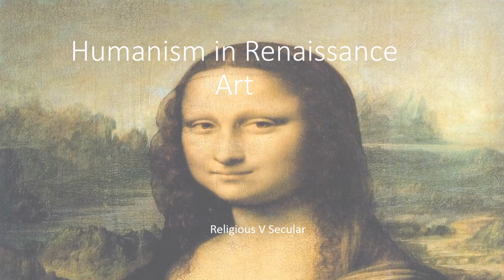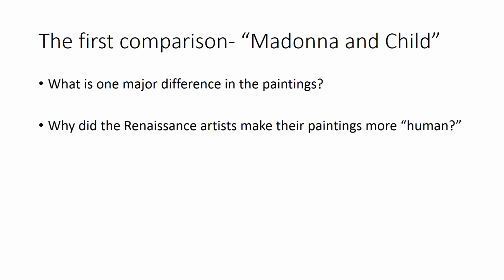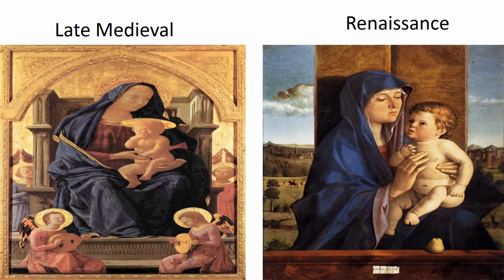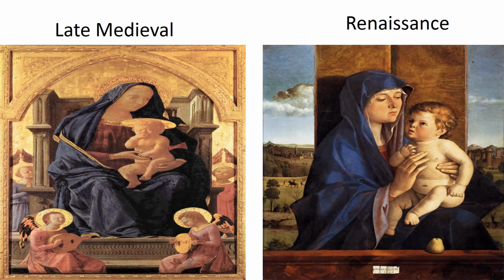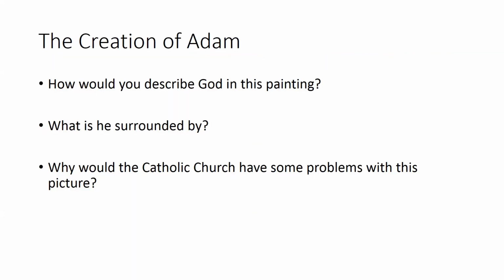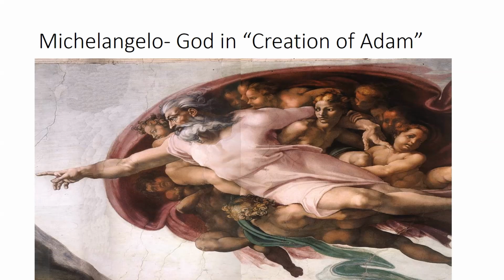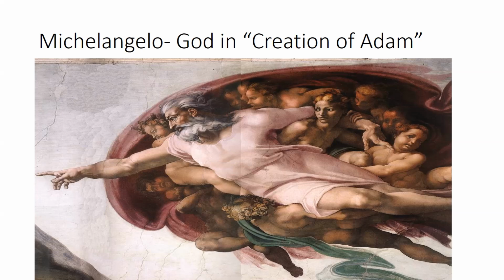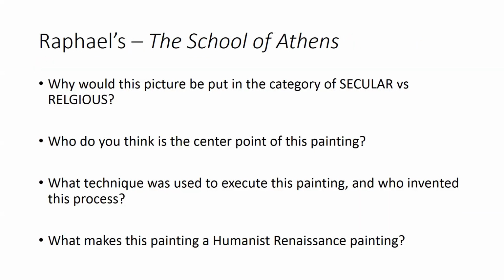Humanism in Renaissance Art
This is a quick overview of three paintings that have humanism characteristics. I use this to teach humanism in my classes.